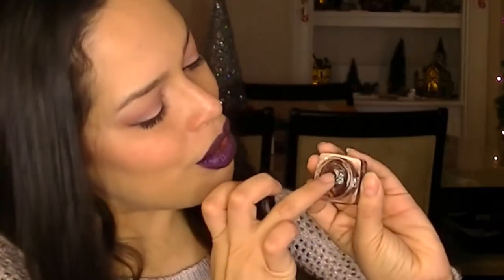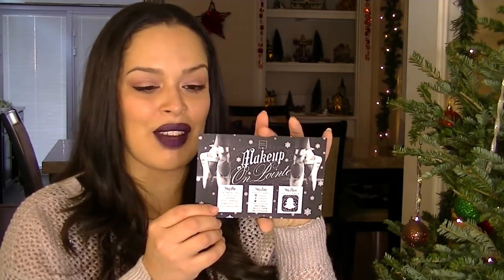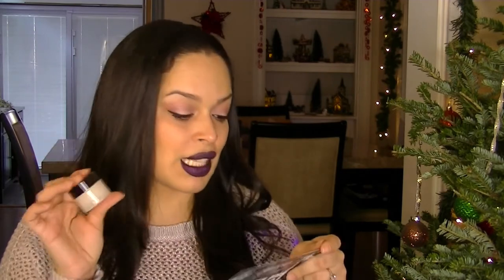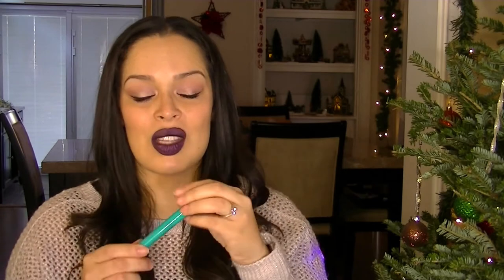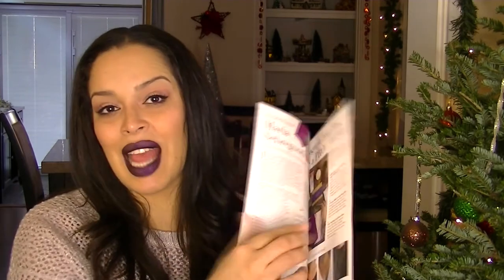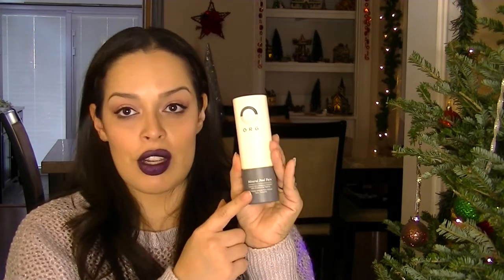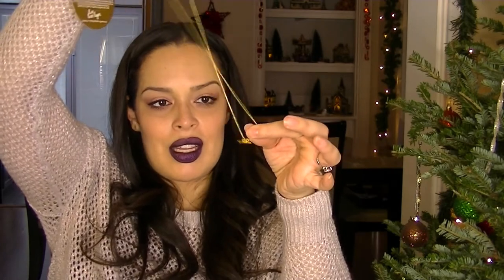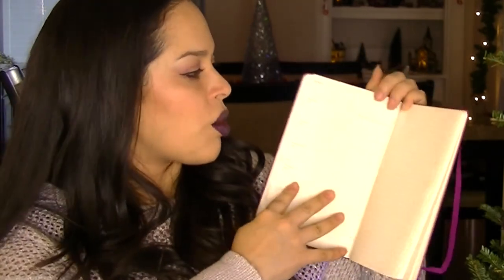Haul! BoxyCharm & FabFitFun Unboxing